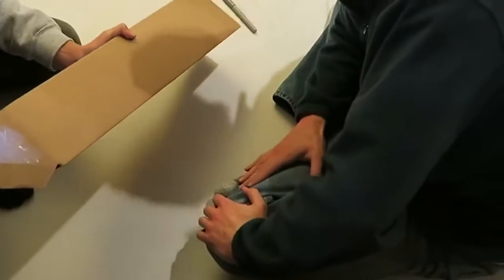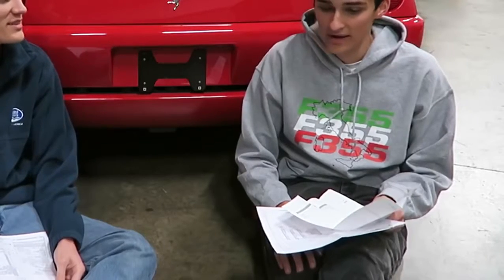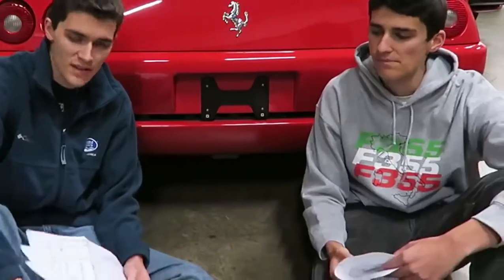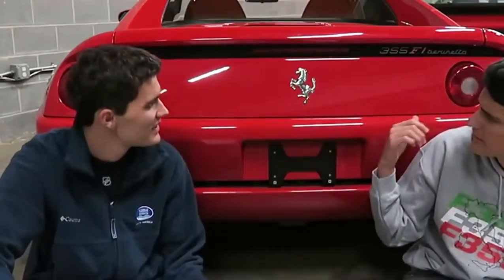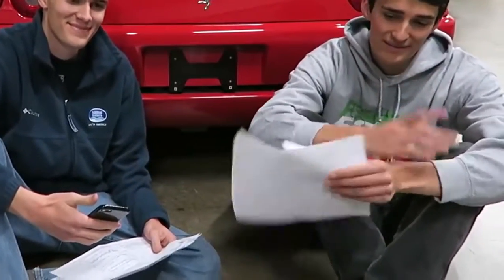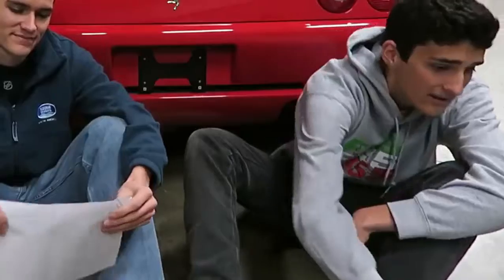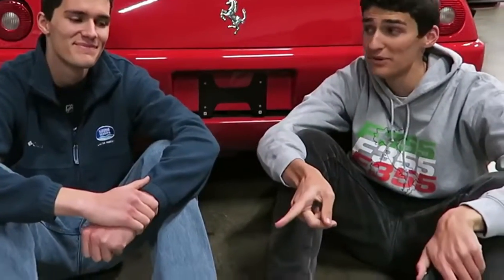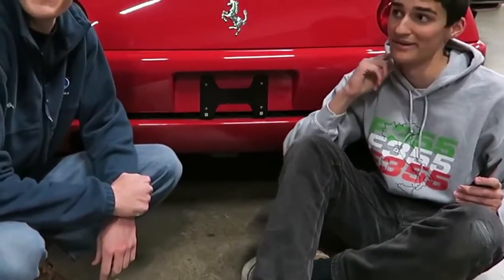Don't buy A Used Ferrari...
How much does it cost to own a Ferrari F355? Here is the exact cost of ownership over the last 1,000 miles spend between myself and the previous owner